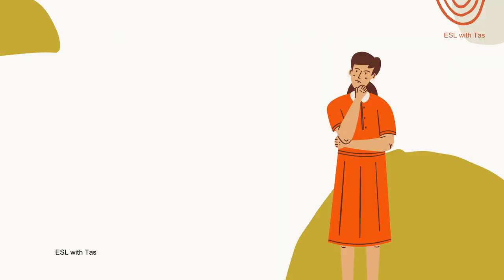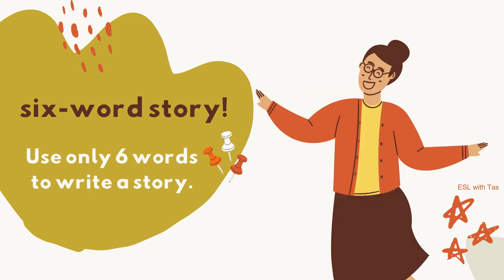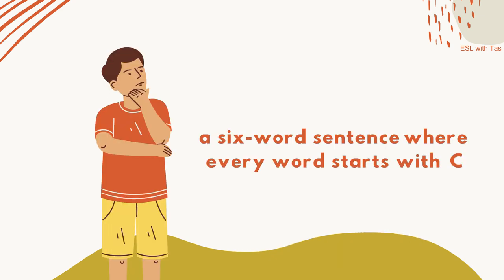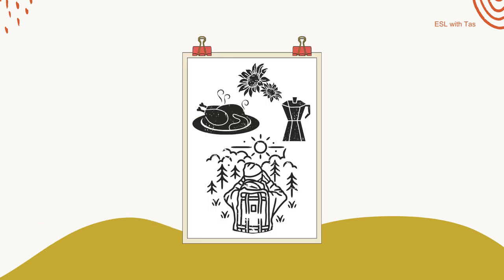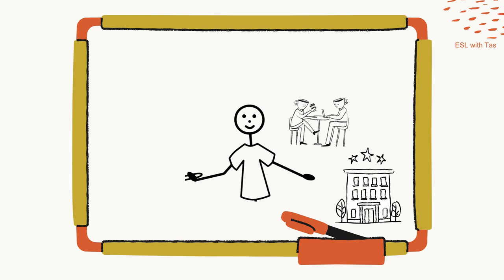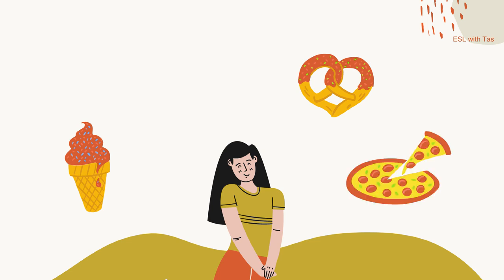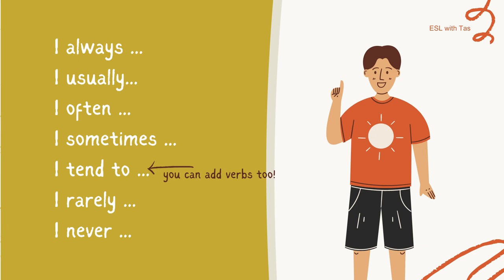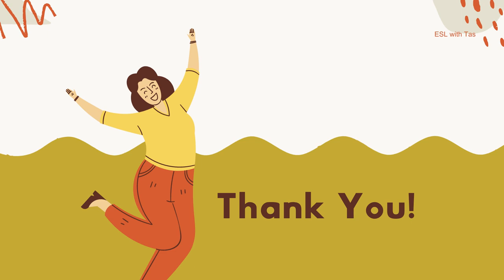for BORED TIRED teachers, ESL speaking & writing games & activities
0:00  hey
0:46  same letter or six-word story
2:15  plan a day out/ trip
4:11  who am I

ESL speaking and writing games and activities for your English class. For bored tired teachers and for bored students too.